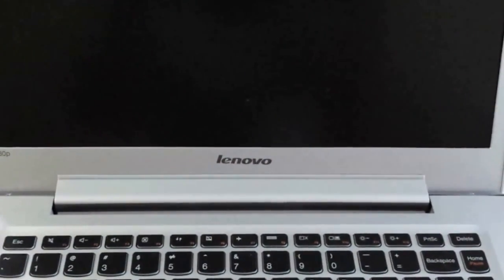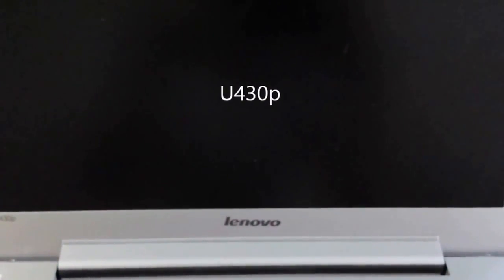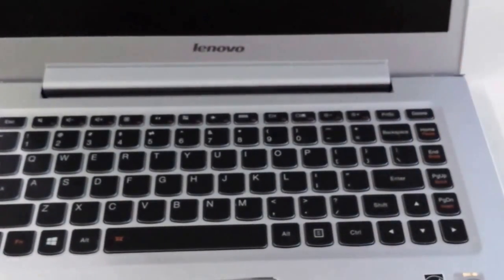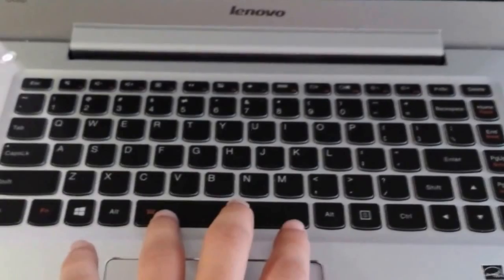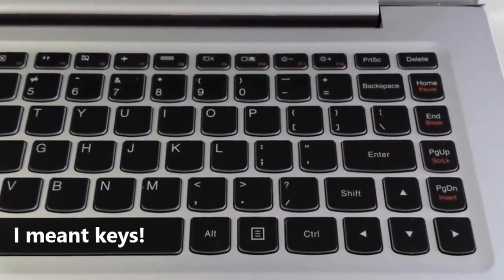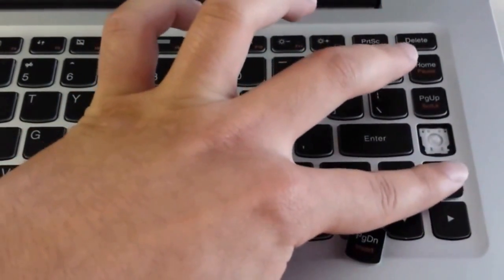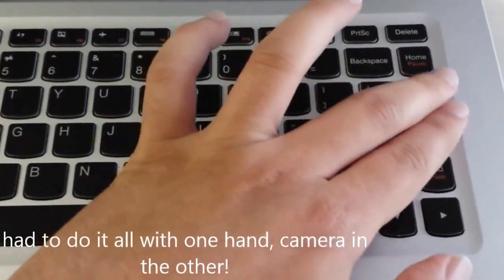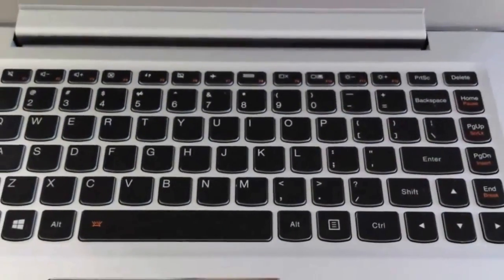Lenovo U430p (not U430 U 430) exchanging the keys on keyboard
A very quick review on the Lenovo U430p and changing the position of "End" key. It is simple and I am showing that there is no need get used to this strange layout. You can change it.